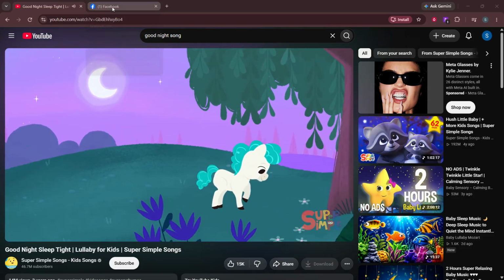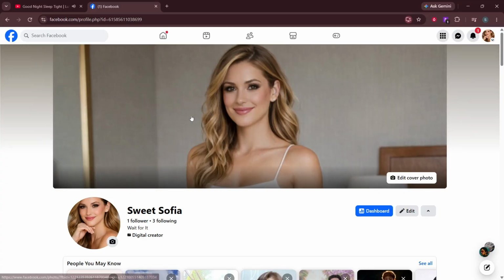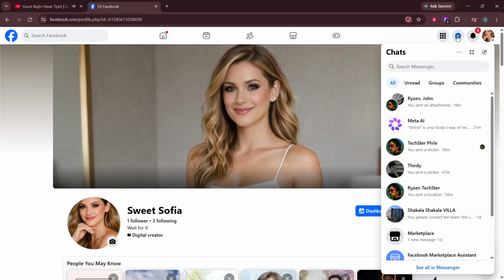How to Send a Song in Facebook Messenger [2026 Full Guide]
How to Send a Song in Facebook Messenger

Learn how to send a song in Facebook Messenger with these easy steps, using your favorite music app like Spotify or YouTube.

In this tutorial, you'll discover how to share a song in Facebook Messenger by copying a link from a music app and pasting it into a chat. We'll guide you through using the Share feature to copy the song link and then sending it in Messenger. This works with popular apps like Spotify and YouTube, and you'll see how Messenger automatically creates a song preview. If you're new to sharing music, don't worry, this process is simple and straightforward.

⏱️ Chapters
0:00 Intro
0:10 Open the music app
0:30 Find the song
0:57 Tap Share
1:21 Select Copy link
1:44 Open Messenger
2:04 Paste the link
2:27 Tap Send
2:44 Give a thumbs up